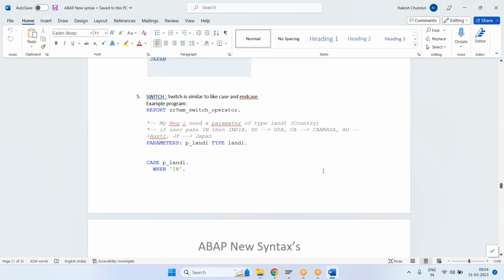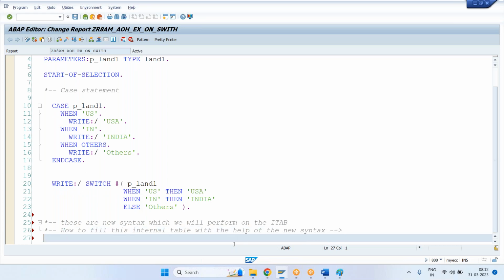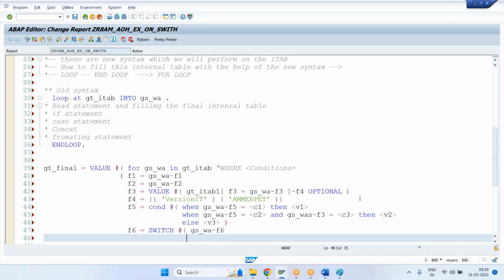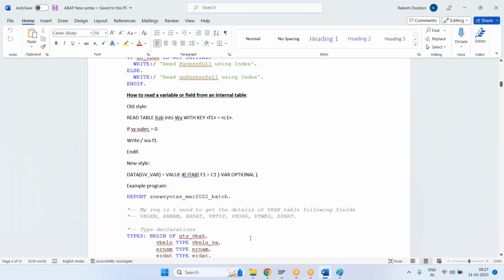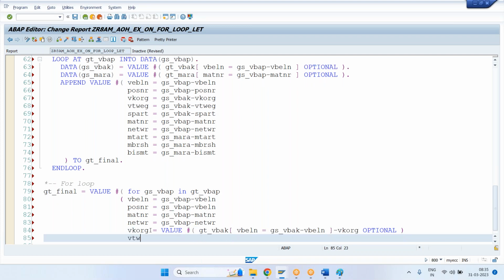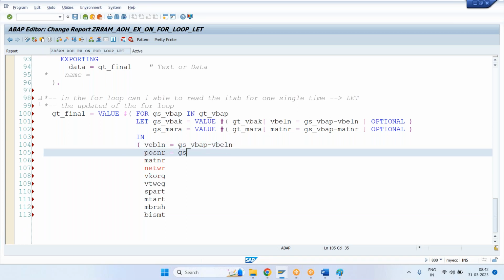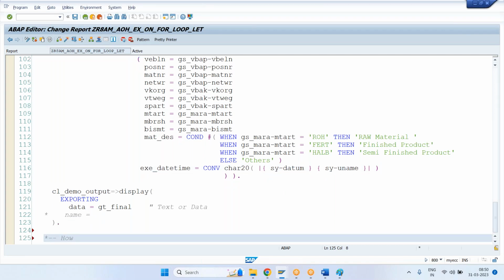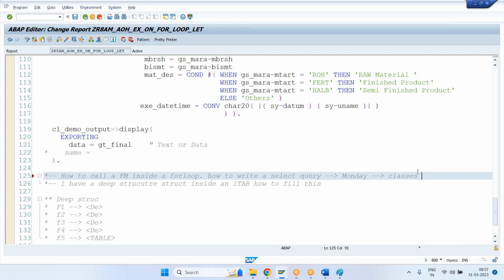ABAP New Syntax Class 8